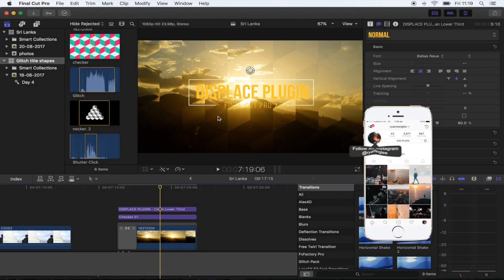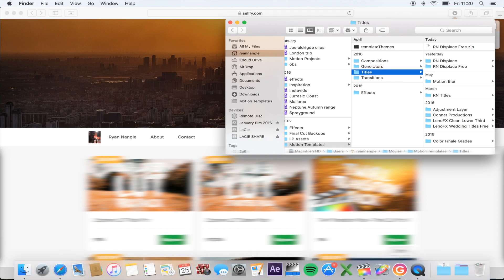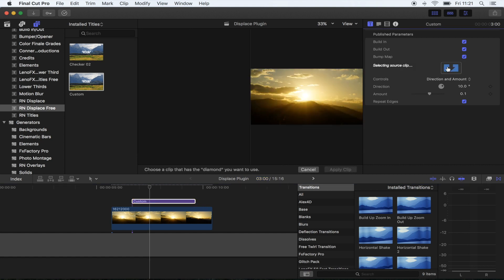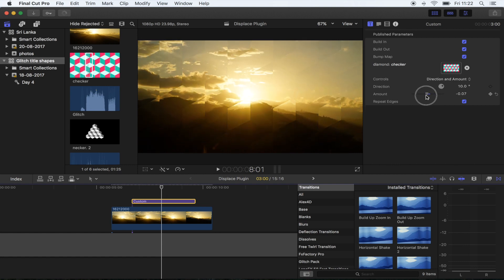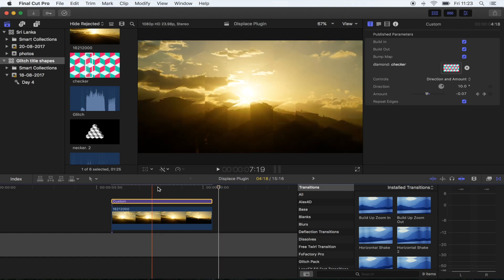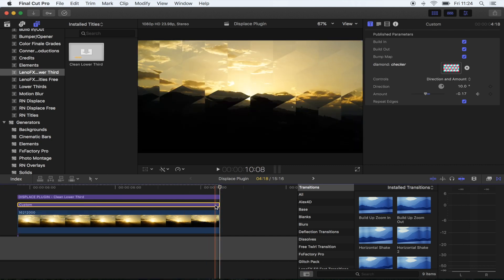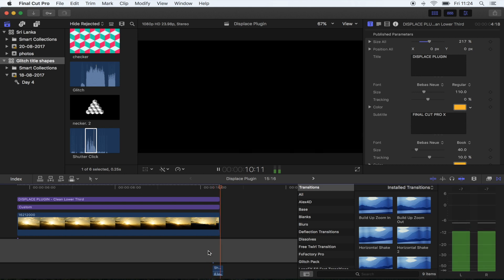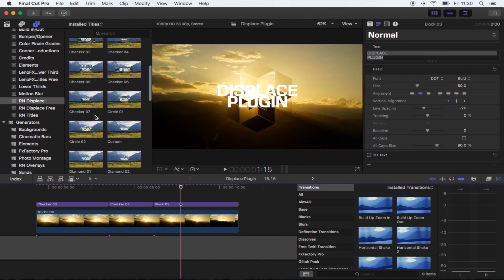Displace Title Plugin - Final Cut Pro X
Displace your footage using any shape image to create some unique video effects!